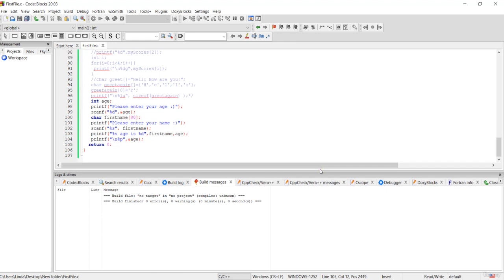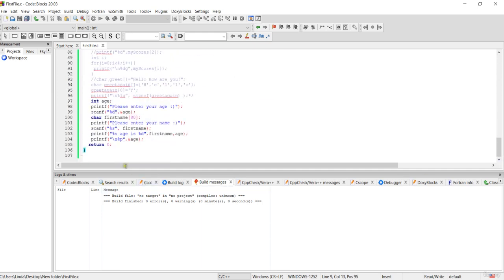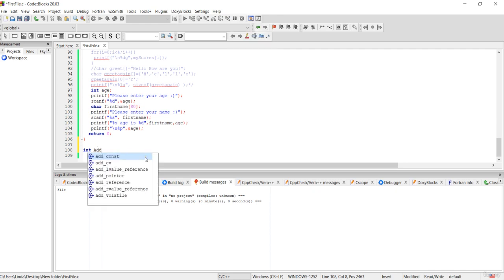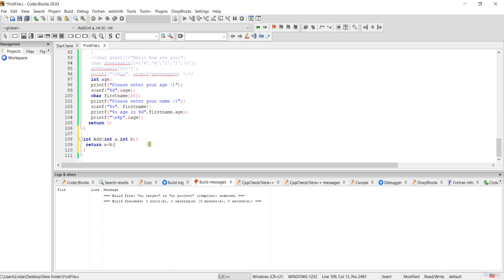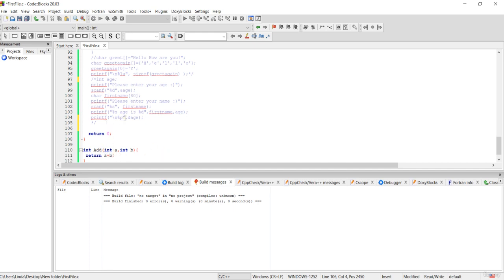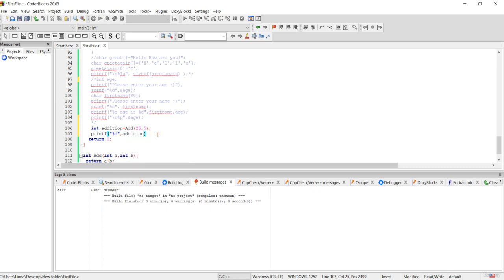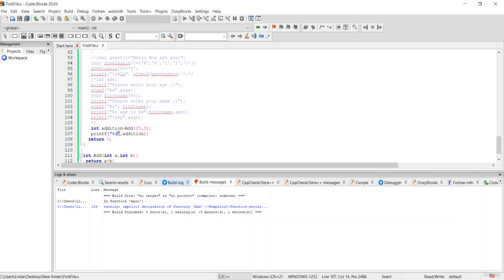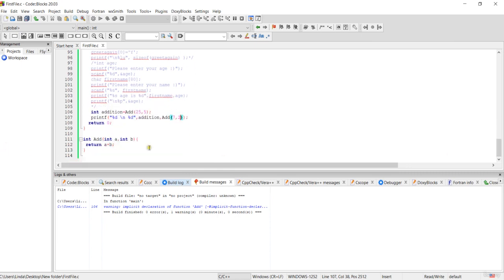Function in c programming | Introduction to Functions in C Programming with examples | C for Beginne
Function in c programming | Introduction to Functions in C Programming with examples | C for Beginners